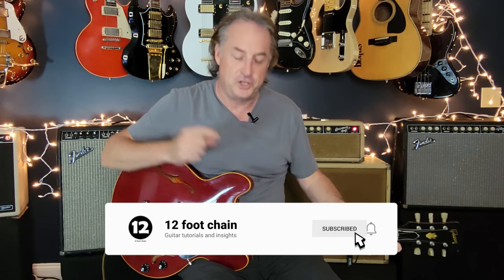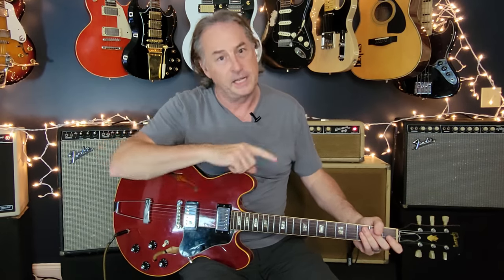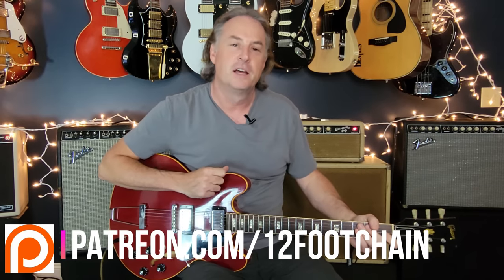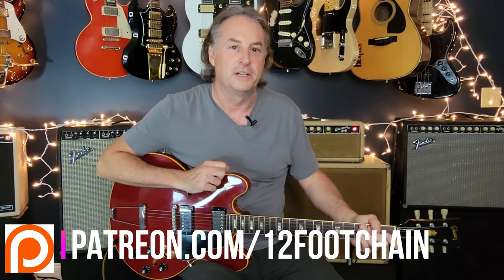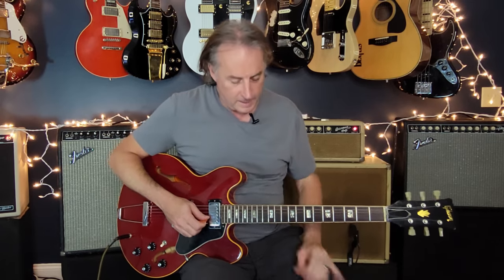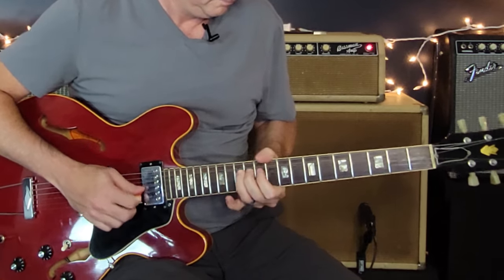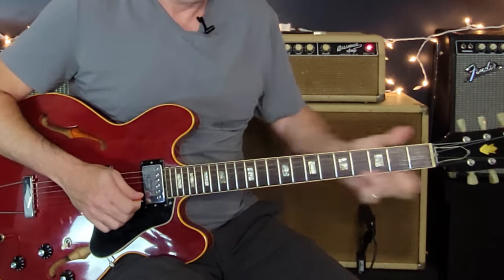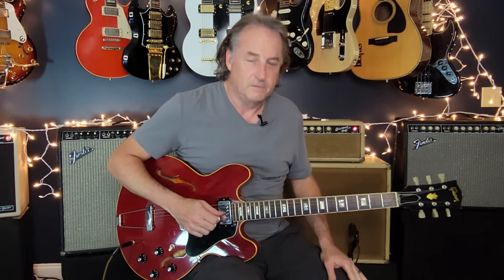Badge - Cream | Guitar Lesson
Gear used listed at bottom of description

Learn how to play Badge as performed by Cream from their Goodbye album from 1969. The lesson focuses on the rhythm guitar parts, the leslie "bridge/solo" section, the solo and outro. In my opinion, this is Clapton at his 60's era peak! I also explain why they named the song is named "badge".

Thanks to Keith Williams at @fivewattworld who advised that Eric used his '64 ES 335 on this song from his video "The Guitars of Eric Clapton" which you can

Got a suggestion for a piece of a song to cover on an upcoming episode? Leave it in the comments, would love to hear ideas.

00:00 Demo of bridge/solo section
00:46 Introduction and what to expect from the video
04:34 Lesson - Rhythm guitar - verse sections
11:36 Bridge section discussion/history
13:23 Lesson - Bridge "leslie guitar" section
14:51 Guitar Solo discussion, getting your tone
17:02 Lesson - Guitar Solo - Part 1
17:37 Lesson - Guitar Solo Part 2
18:16 Lesson - Guitar Solo Part 3
19:12 Lesson - Guitar Solo Part 4
20:18 Lesson -Guitar Solo Part 5
22:29 Outro leads
24:10 Final Thoughts

Also...